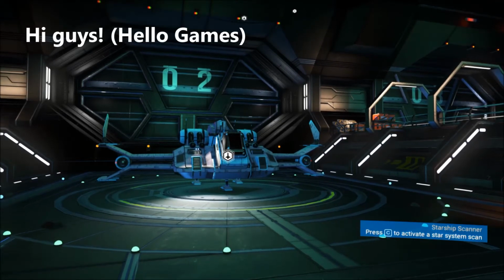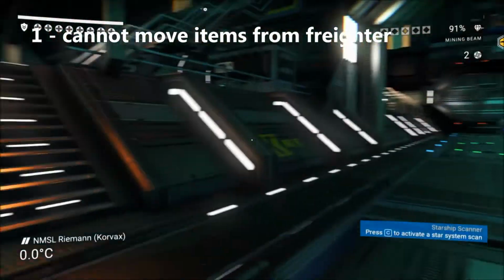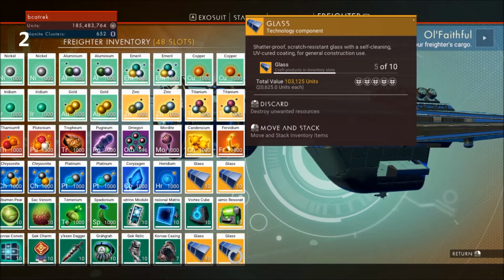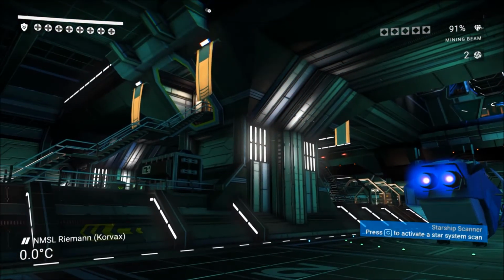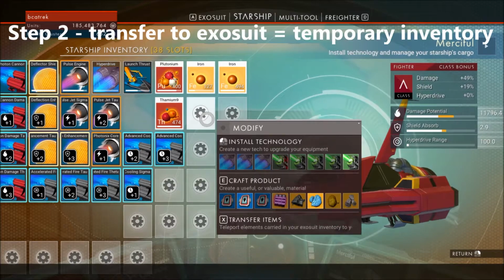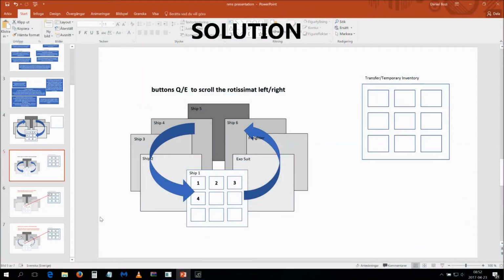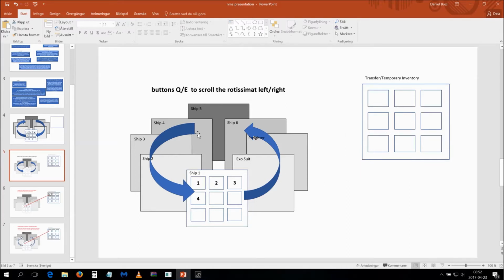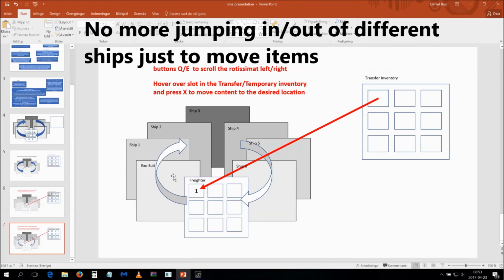No Man's Sky suggestion for new inventory management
Are you a little tired of all the extra running in your freighter and jumping in and out of ships just to move items around? Here is a suggestion for a solution...